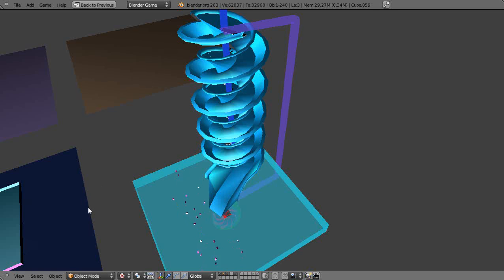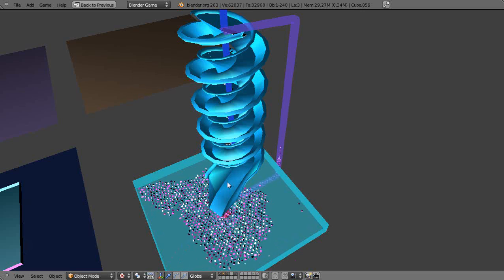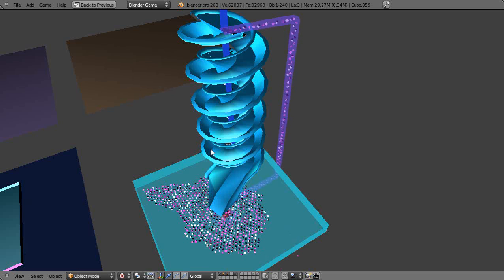Blender 2.6 Animation - Water Slide Pump Physics Performance Test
Animation and physics test of the the 3D water pump beneath the swimming pool, within the game engine.